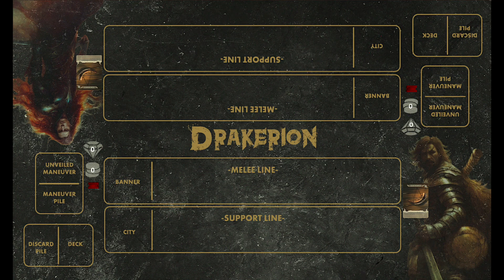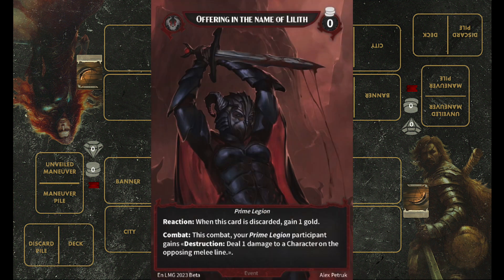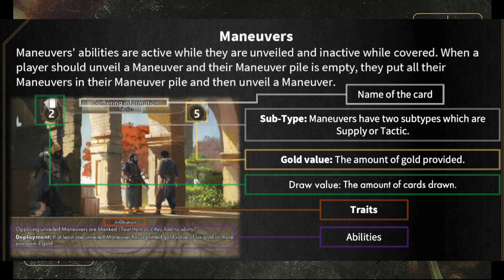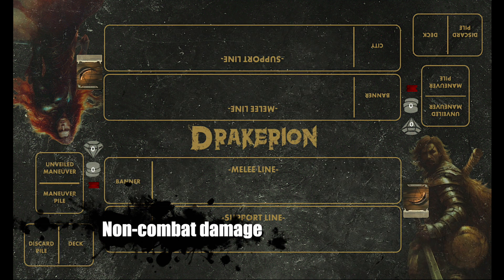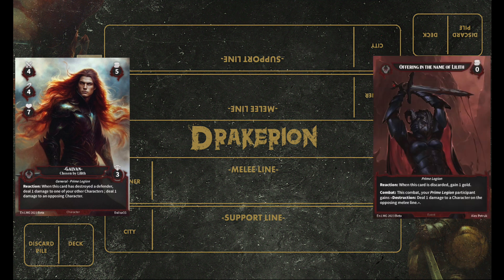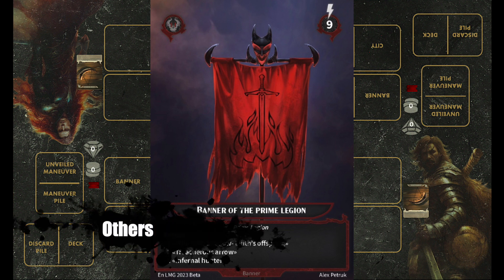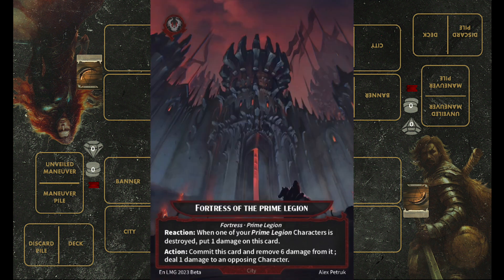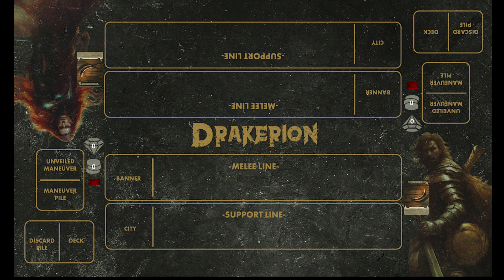Drakerion TCG | First Impression: Lokmar starter deck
This is a first impression about Lokmar/Prime Legion deck. I hope this gives an idea of how aggro archetype deck could work in this game.

00:35 | Deck Components
00:43 |  Discard Mechanics
03:26 |  Non-combat Damage
05:14 |  Other
05:45 | Playstyle Determination
09:01 | First Impression

Drakerion TCG™ is a registered trademark of LoreMaster Game.